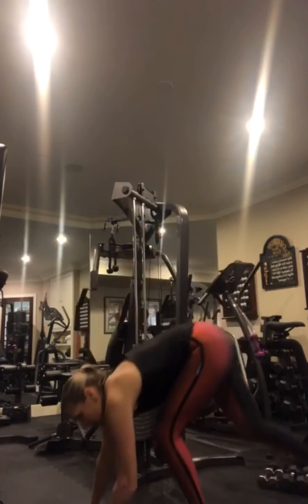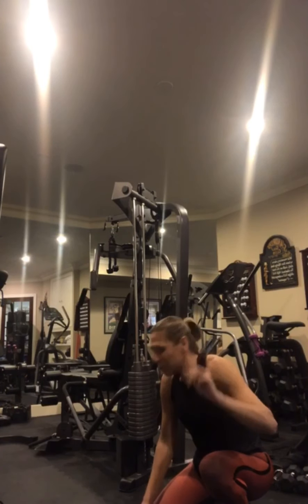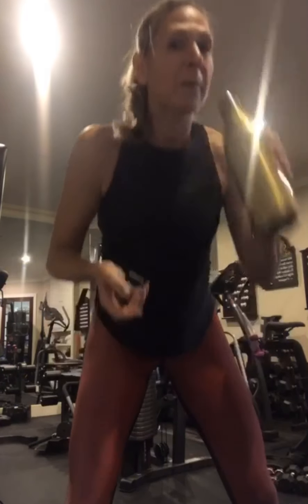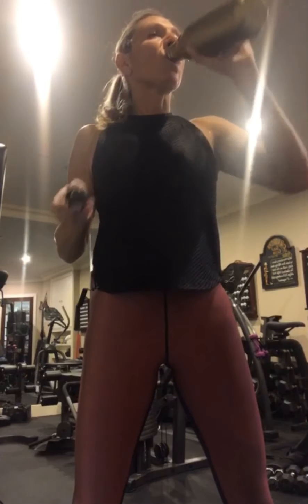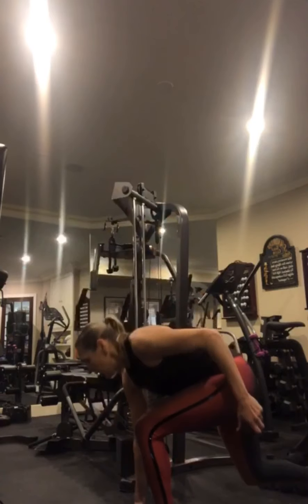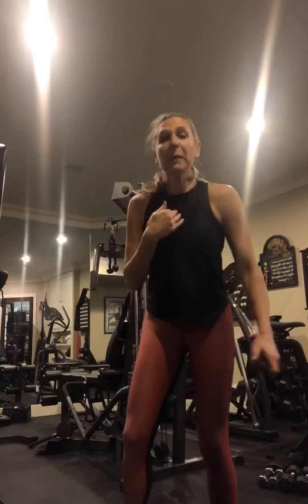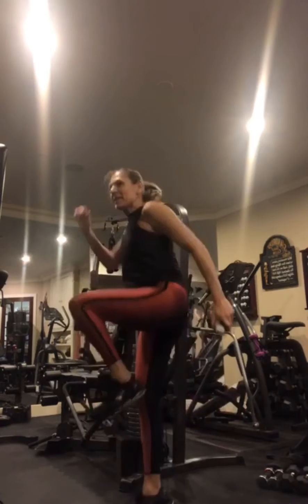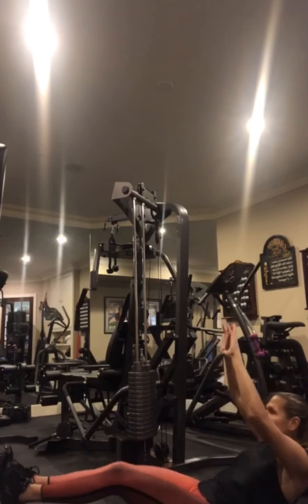15 MIN FULL BODY HIIT WORKOUT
with @thenutritiouslifestudio pro trainer @mychalertel

In just 15 minutes and using your own body weight, Mychal leads you through a heart-pumping cardio and toning HIIT workout that you can do anywhere. This routine is NO JOKE!

For a COMPLETE WORKOUT AT-HOME:
👉WARM-UP - 30 jumping jacks, 30 mountain climbers, 2x
👉Follow along for 12 minutes of intervals

Mychal is a pro trainer who became @thenutritiouslifestudio NLCertified to take her existing career in health & wellness to the next level. Armed with an education in nutrition, coaching, and the business of wellness, she makes an incredible impact on all of her clients in truly helping them to improve all aspects of their lifestyle (and created a successful career doing it). Mychal is one of the thousands of people we are so grateful to call a member of our @thenutritiouslifestudio grad community! 💛